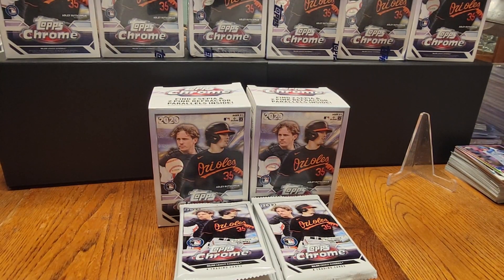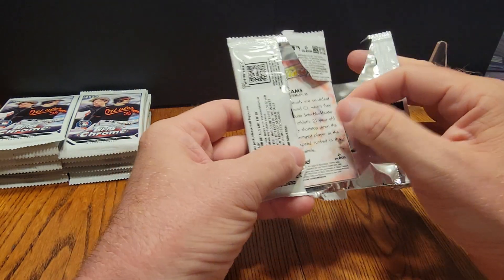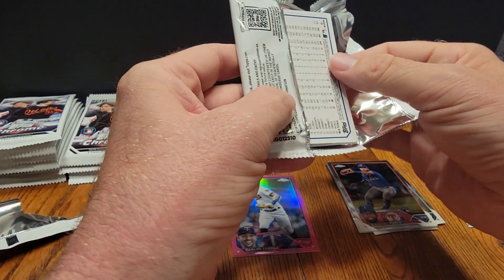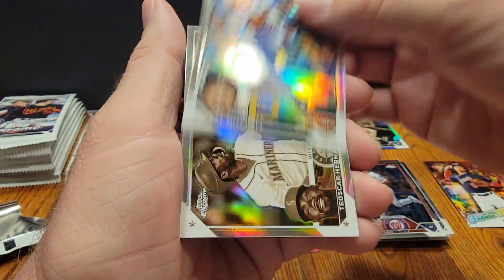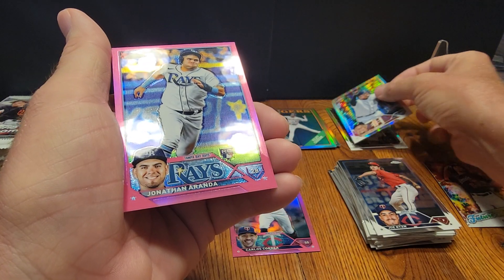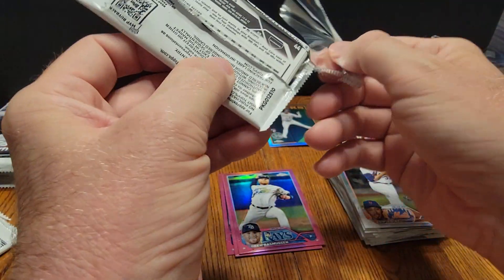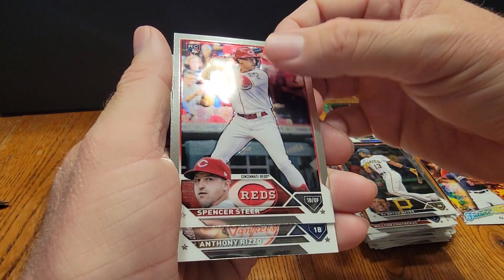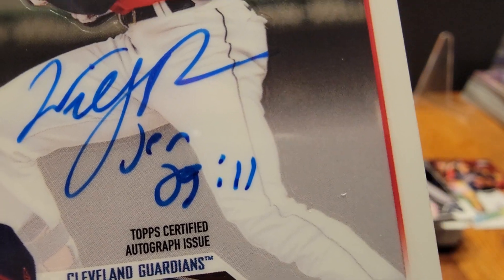2023 Topps Chrome Autograph Pulled & Stanton to /299 🔥 🎆 🎇